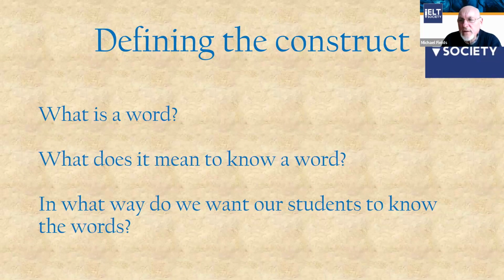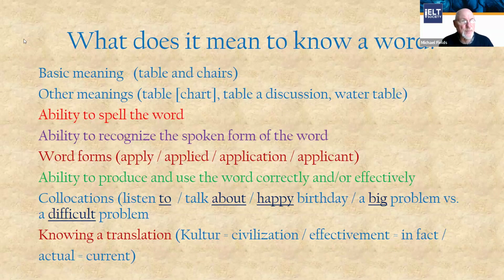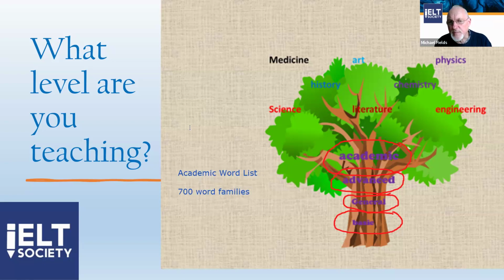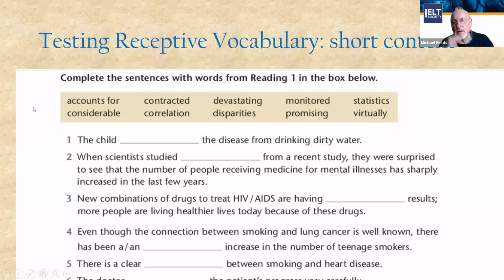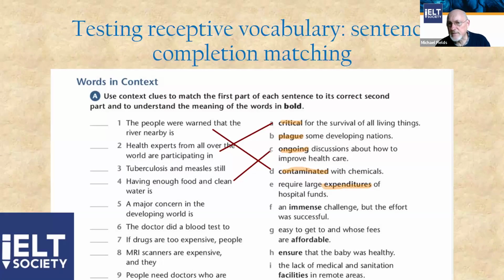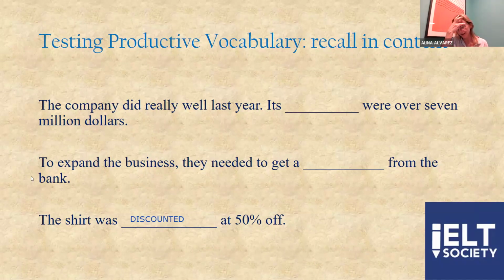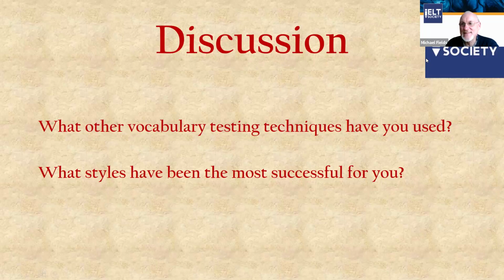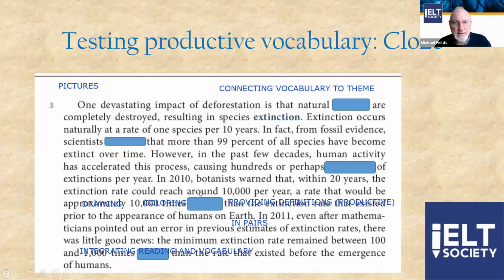Webinar - Testing Vocabulary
ELTSociety Webinar April 2024 - Testing Vocabulary. Group forum led by Michael Fields, University of Delaware.